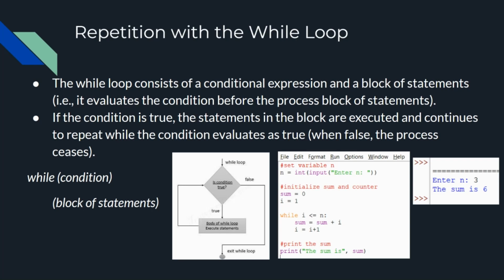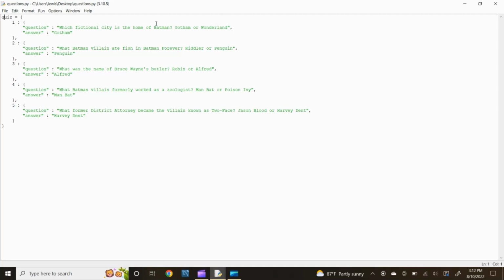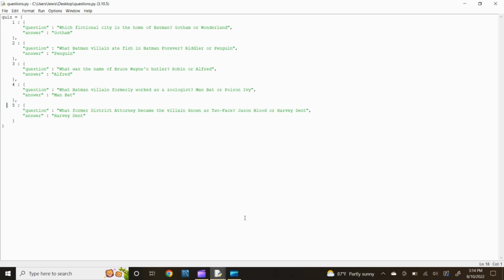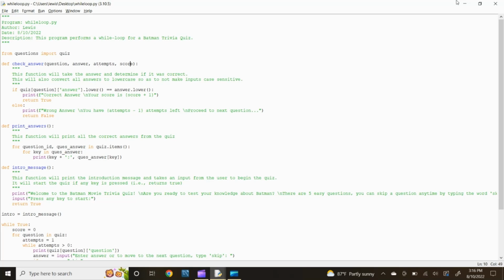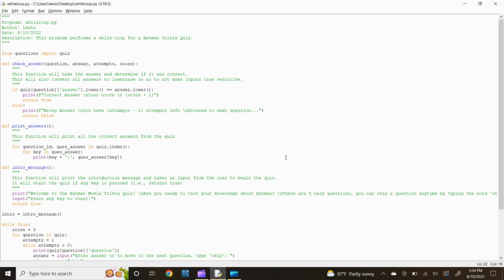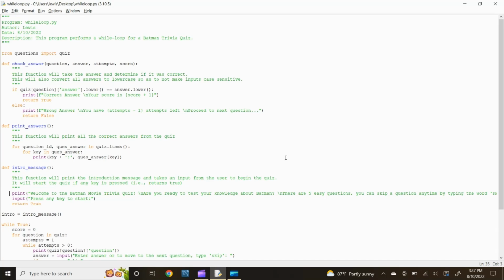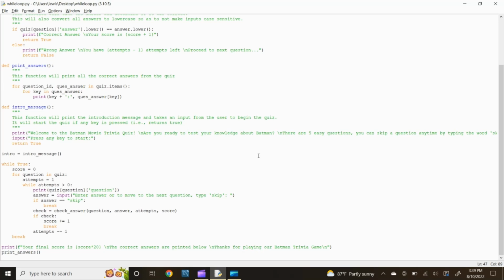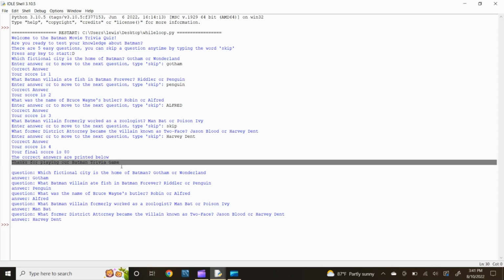Python While Loop - Batman Trivia Quiz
This video is a short tutorial of how to create a Python Batman trivia quiz using repetition with the while-loop.  Best Viewing Video Quality - 1080p HD